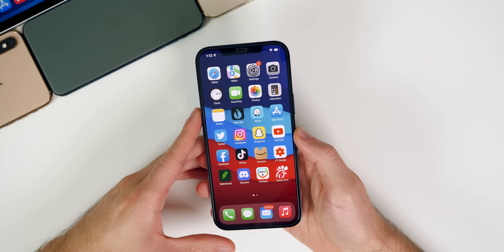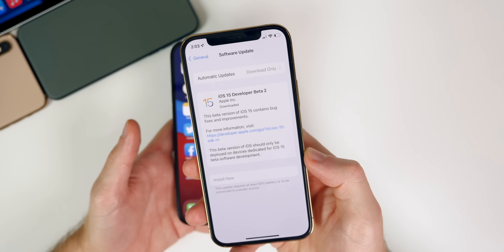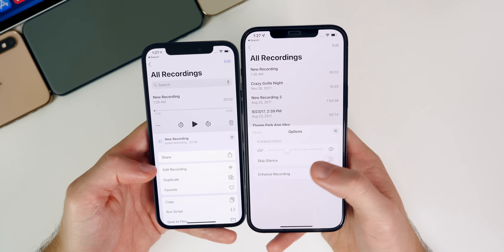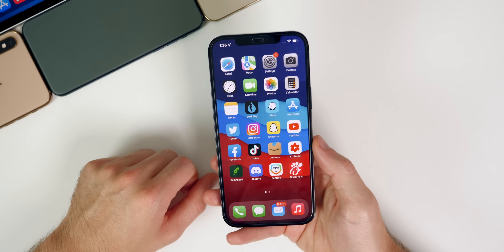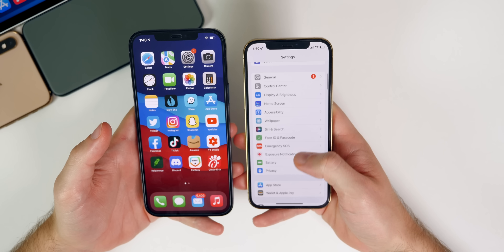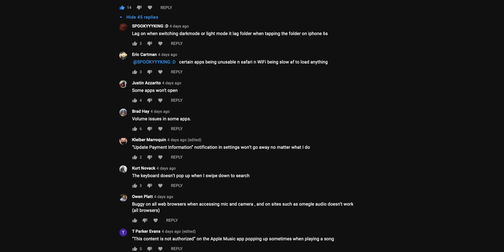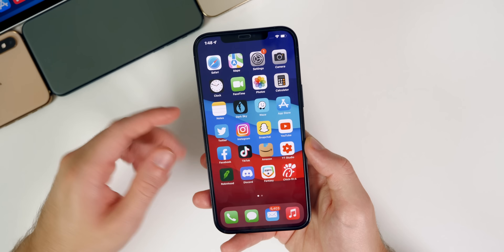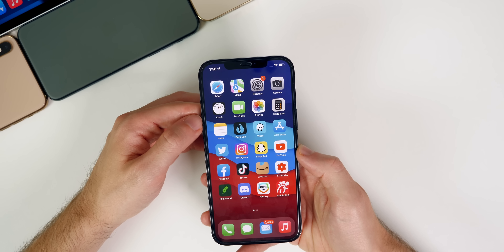iOS 15 Public Beta - Additional Features, Performance, Battery Life & More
iOS 15 Public Beta - Additional Features, Performance, Battery Life & More (2 Weeks Later Review) | iOS 15 Features & Changes

Apple released iOS 15 Public Beta 2 just a few days ago and while it's the same as Developer Beta 2, we do have some additional new features & changes to discuss. In addition, we also discuss the performance, battery life, connectivity & more.

And then finally, we talk iOS 15 Public Beta 3 release date and some of the latest Apple leaks & rumors!

Chapters:
0:00 Intro
0:55 Additional Features
2:34 iOS 15 Beta 2 Re-Release
3:13 Additional Features (cont.)
7:35 Cell Connectivity
8:03 Bugs
9:49 Private Relay
10:16 Bugs (cont.)
11:24 WiFi Connectivity
11:54 Performance
13:01 Battery Life
13:52 Community Poll
16:54 Feedback App
18:23 iOS 15 Beta 3 Release Date
19:39 iOS 14.7 Release Date
20:37 2022 iPad Pro
21:43 M1X MacBook Pro Release Date
22:27 AirPods Pro 2 Release Date
22:57 Conclusion

What do you think of iOS 15 Public Beta 2 so far?

▬ STAY UP-TO-DATE! ▬